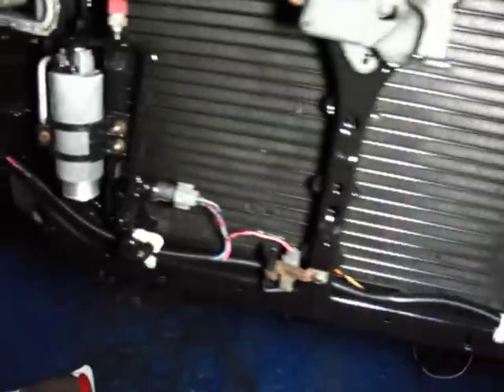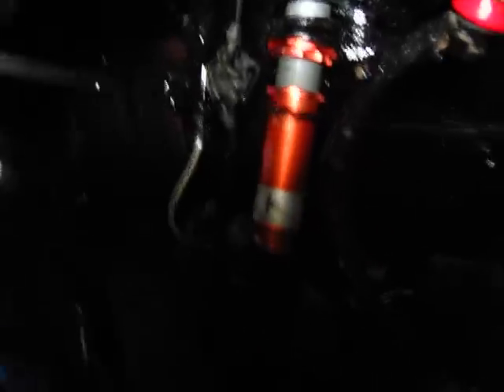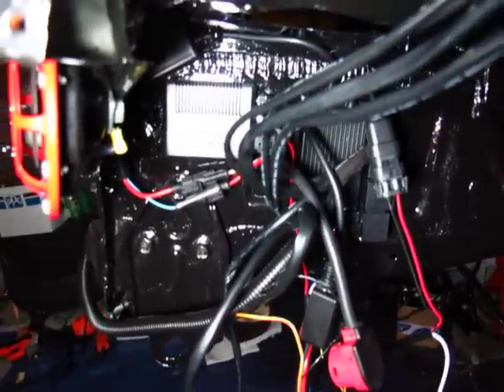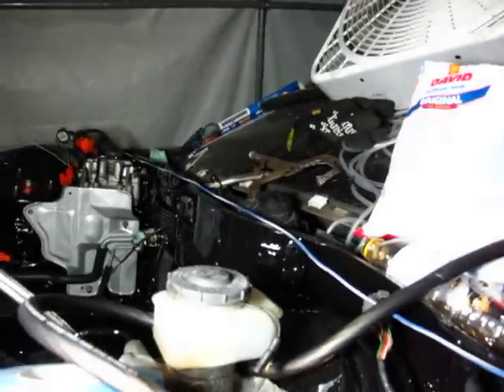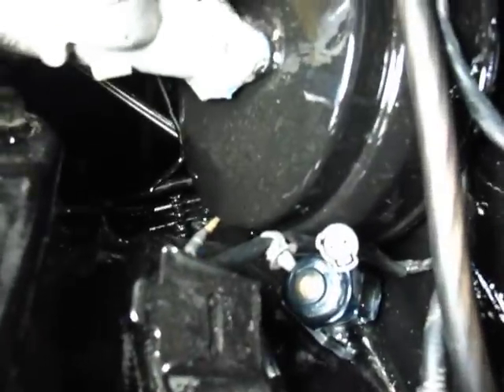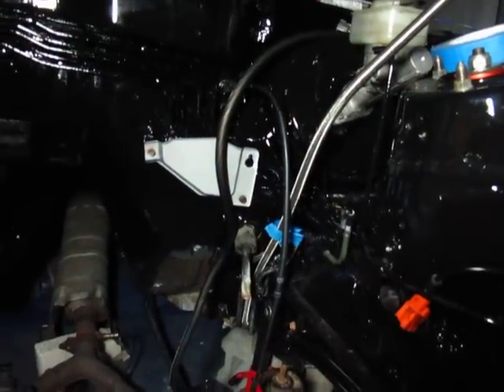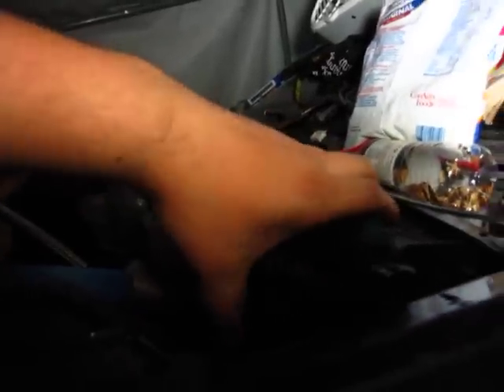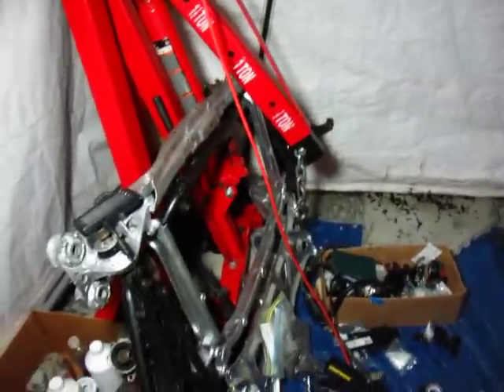Acura Legend Rebuild Week 3 9/30/2010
Week 3 of the complete rebuild